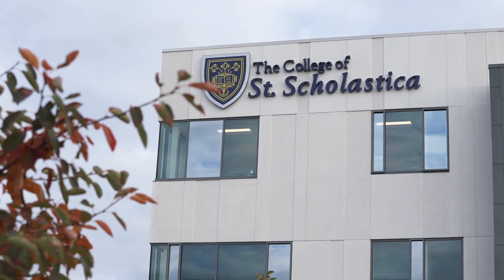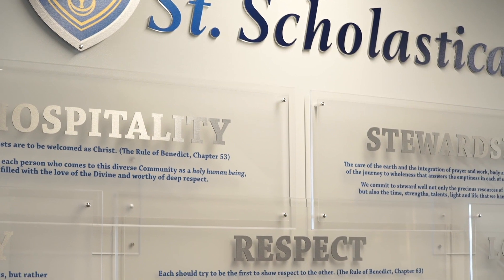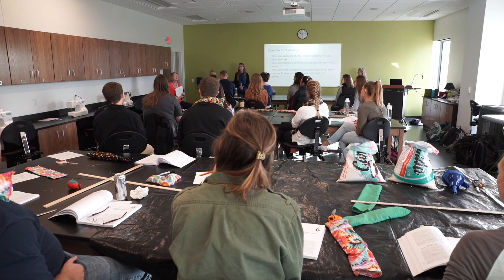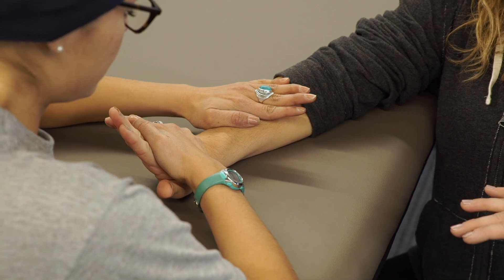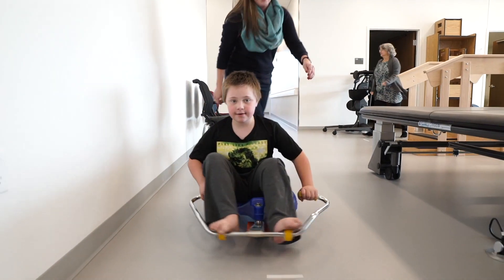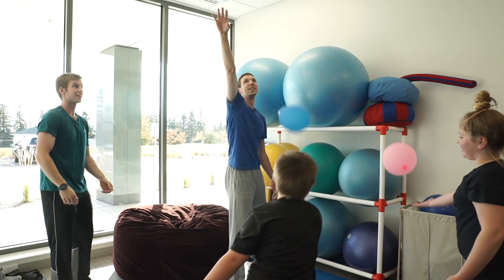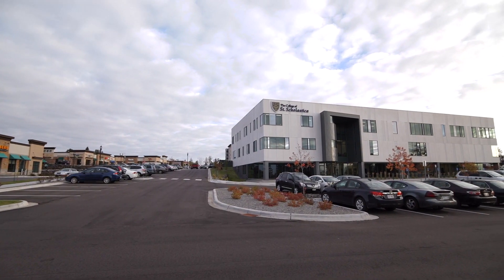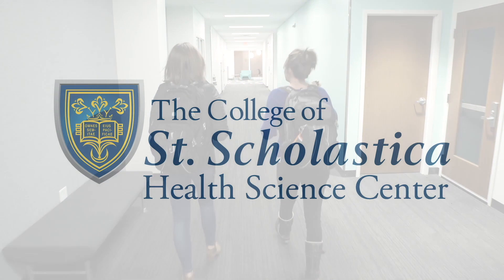The College of St. Scholastica Health Science Center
A tour of our 45,000 square-foot Health Science Center -- the latest facility addition for our growing healthcare programs.

For more information about the Health Science Center and our Occupational Therapy, Physical Therapy and Physician Assistant programs, visit css.edu/HSC